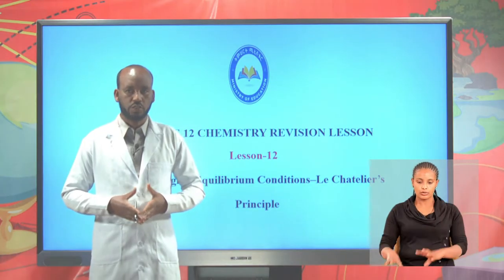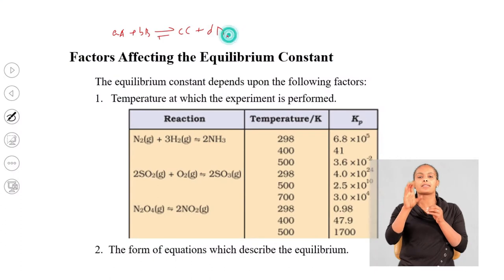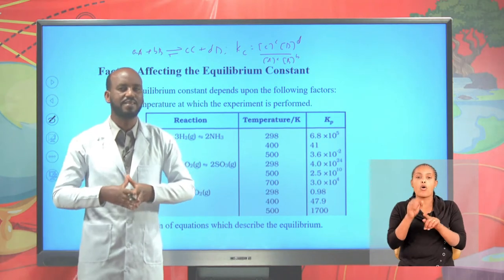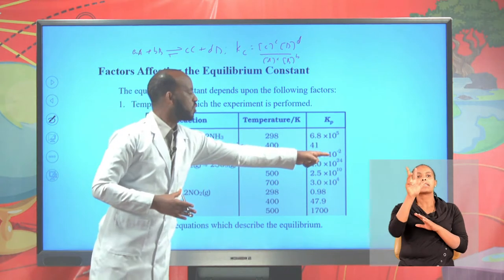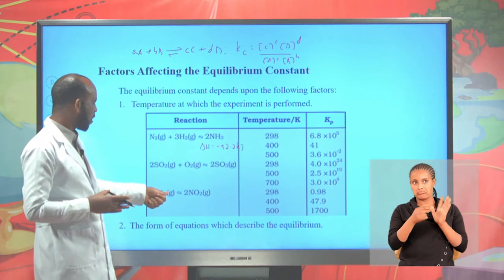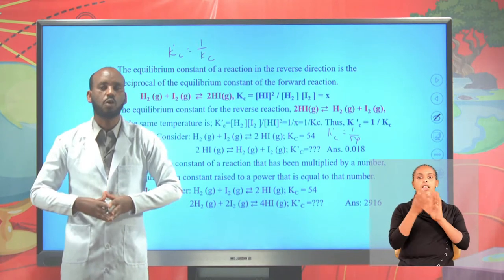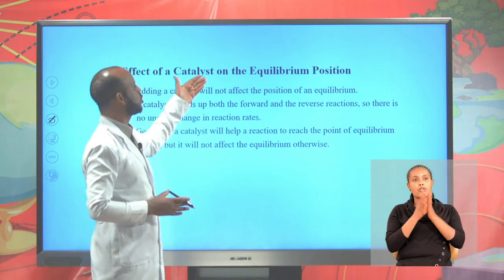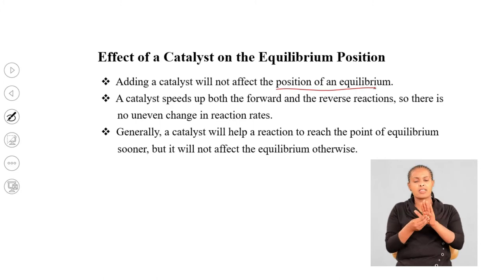Ethiopia | Grade 12 Chemistry Revision - Factors affecting Equilibrium Conditions